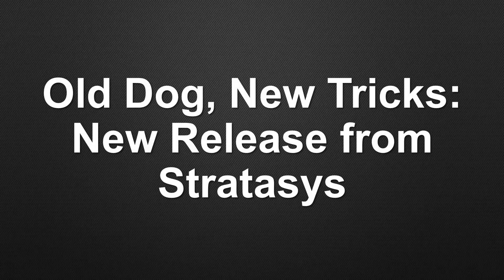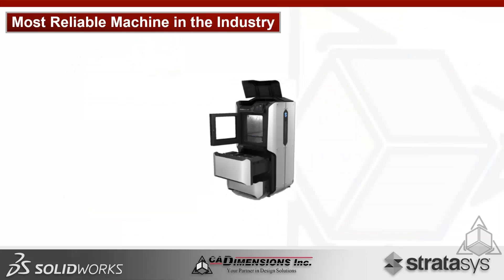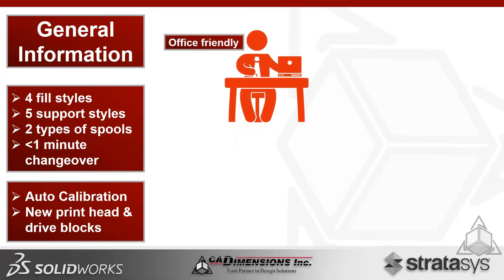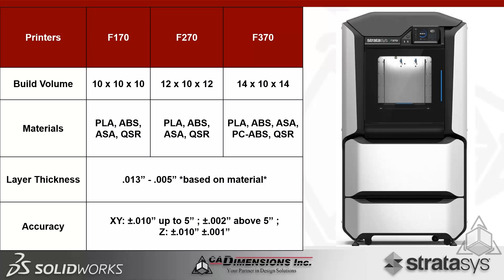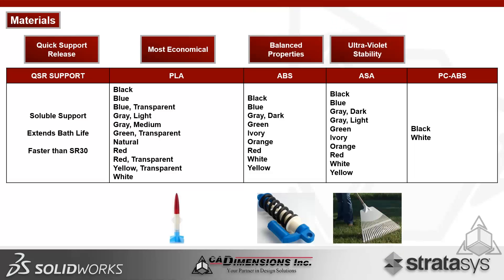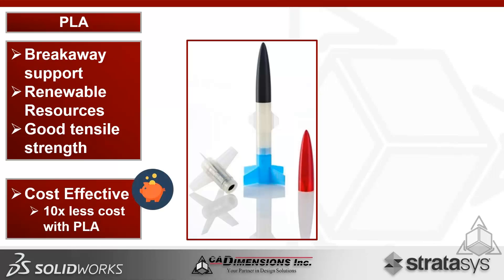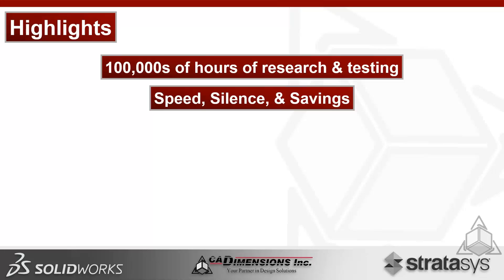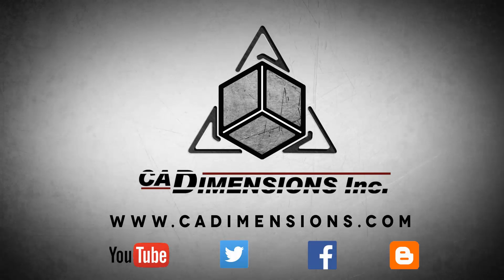Old Dog, New Tricks - New F123 Series from Stratasys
The genesis of Stratasys was Fused Deposition Modeling (FDM) technology, the most popular and widely used 3D printing technology on the planet – that was over 30 years ago. As time has progressed, there have been new and astounding developments to the process, materials, and technology with the goals of making FDM cheaper, faster, and better. Now, meet the newest FDM creation from Stratasys in 2017.